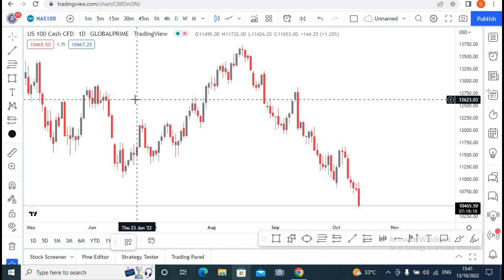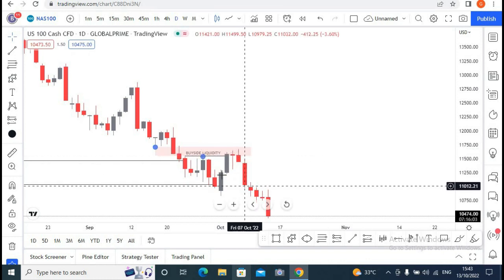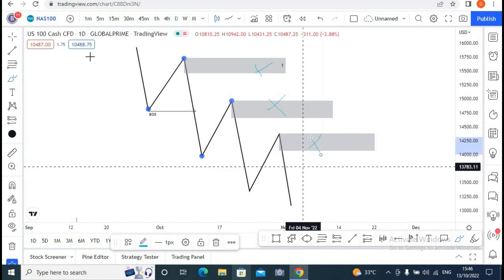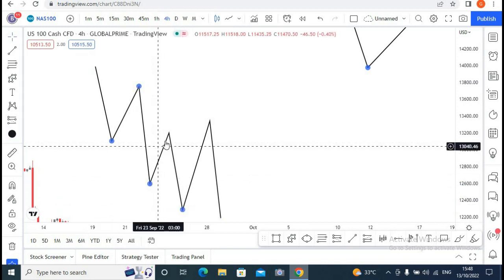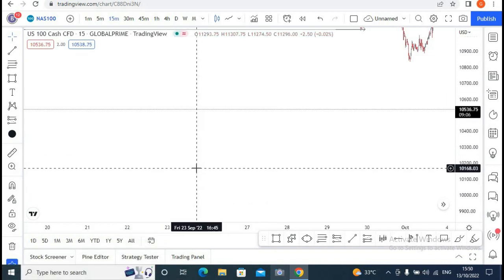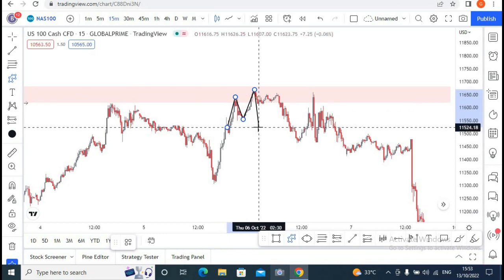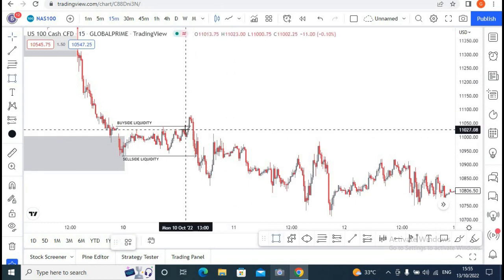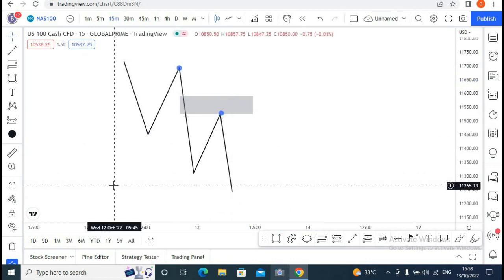Never Get Lost In Price Again Using ICT Student's Multi Timeframe Analysis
Timestamps:
00:38-00:46 How To Trade ICT Concept Combined It With Supply & Demand Strategy
01:08-01:34 Secret 1: You Can Use Any Concept In The Market Aslong It Helps You To Be Are Profitable Trader
02:46-03:22 Secret 2:  DON'T TRADE when this happens
03:23-03:59 Secret 3: Pick 3 Timeframe
04:28-06:58 Secret 4: Advanced Market Structure Masterclass
06:54-08:33 Secret 5: ICT Concepts Simplified